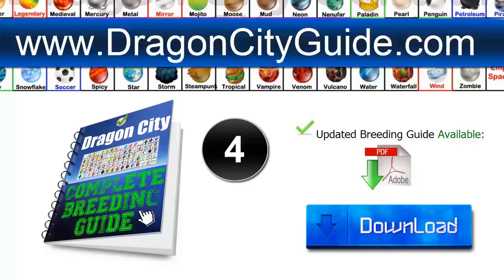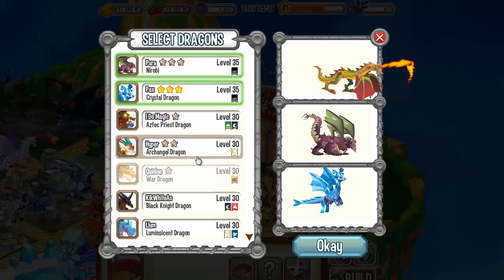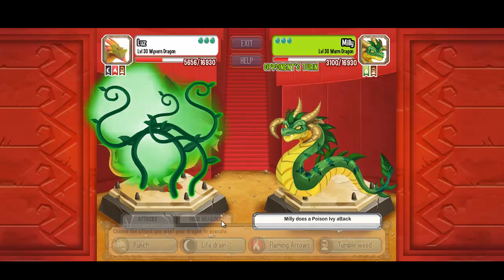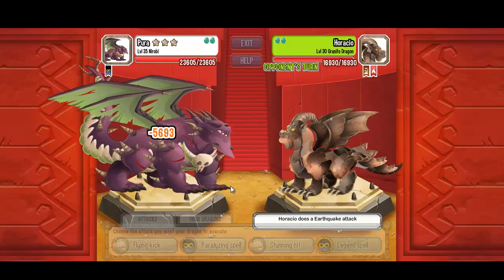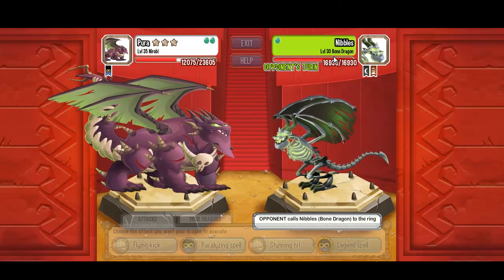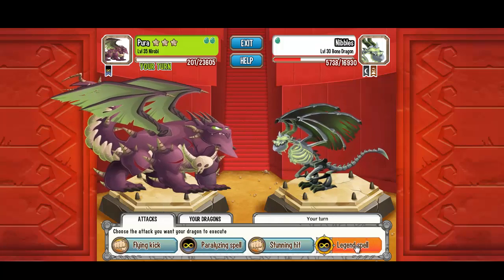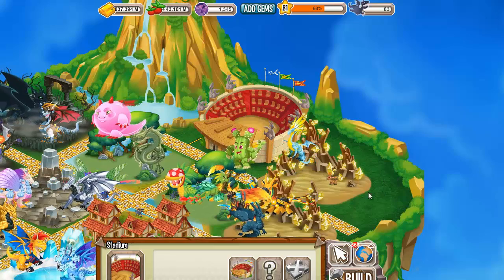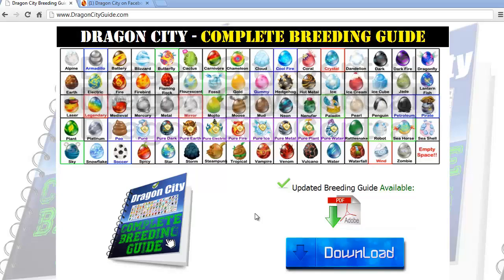Wyvern Dragon and Nirobi Dragon COMBAT Video YO